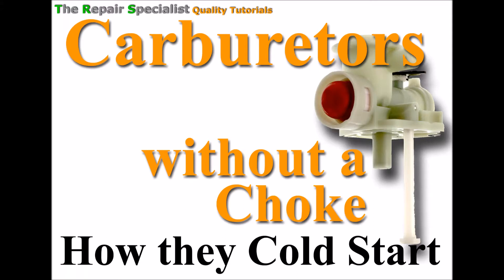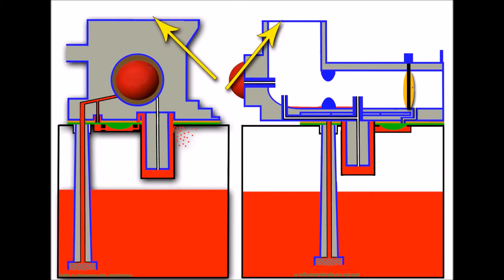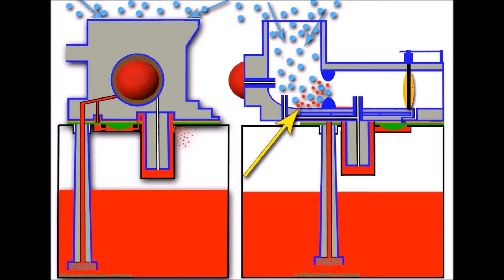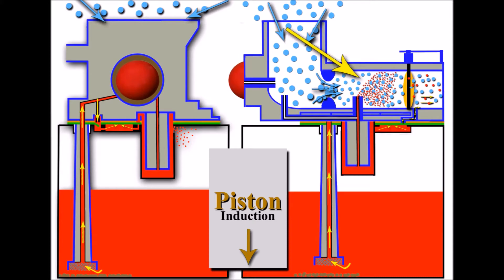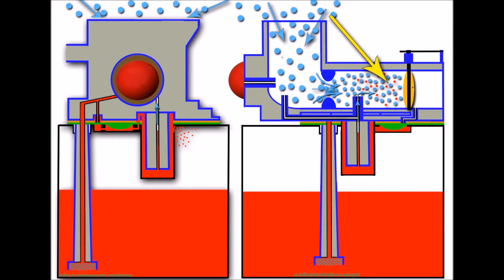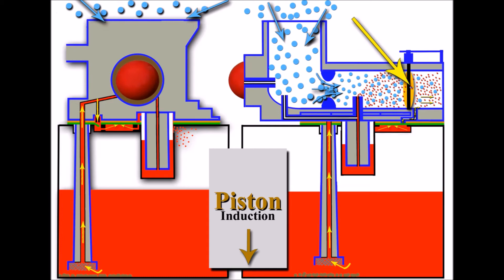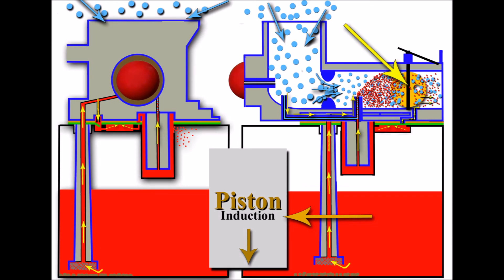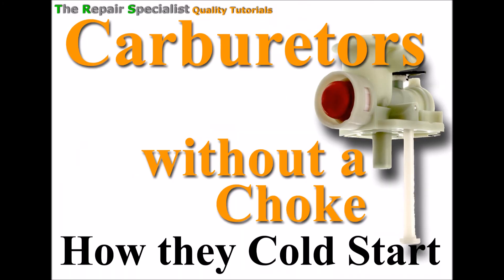Carburetor Cold Start without Choke - 4-Stroke Carburetor. (by Craig Kirkman)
* VISUALLY EXPLAINED

Engines without a choke but equipped with a primer bulb system rely on a different method to facilitate cold starts and establish proper fuel-air mixtures. The primer bulb, often found on small engines like those in lawnmowers, line trimmers, and other outdoor equipment, serves the purpose of temporarily enriching the fuel mixture during the startup process.

Here's how the primer bulb system works as an alternative to a choke:

Priming: Before starting the engine, you typically need to prime it. Pressing the primer bulb a few times forces fuel from the carburetor into the intake system. This action replaces the role of a choke in supplying extra fuel needed for a cold start.

Fuel Enrichment: The fuel drawn from the primer bulb is relatively rich in gasoline, which means it contains more fuel compared to the regular running mixture. This enrichment helps the engine start when cold because cold engines require a richer mixture to ignite properly.

Startup: After priming, you can attempt to start the engine. When you pull the starter cord or engage the electric starter, the engine begins to turn over. With the primed mixture in the system, it's easier for the engine to fire up, especially in cold conditions.

Warm-Up: Once the engine is running, it gradually warms up. As it warms, the air-fuel mixture leans out to the correct ratio for normal operation. The primer bulb's role is not to be used continuously but only during the startup phase.

Transition: Over time, the engine transitions from the enriched mixture provided by the primer bulb to the standard fuel-air mixture required for efficient operation. This ensures the engine runs optimally after it's warmed up.

In summary, a primer bulb system provides an alternative to a choke for starting engines in small outdoor equipment. It simplifies cold starts by enriching the fuel-air mixture, making it easier for the engine to start in low-temperature conditions. Once started, the engine warms up, and the mixture adjusts to the appropriate ratio for regular operation.

Quality Briggs and Stratton Diaphragm Kit

Quality Briggs and Stratton Service Kit by Briggs and Stratton

Quality Briggs and Stratton Primer Bulb

This video is an edited version of the 'how a Briggs and Stratton carburetor works'.

I have produced this content to that viewers who wish to find this content specifically can save time and get the info they need.